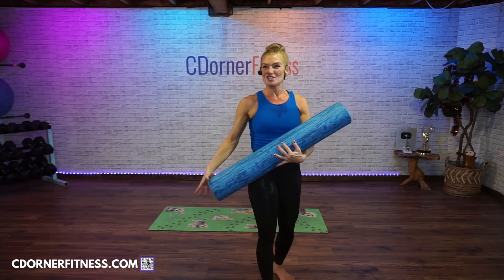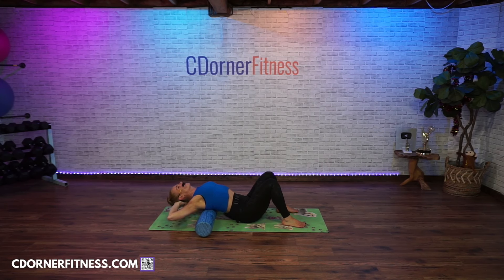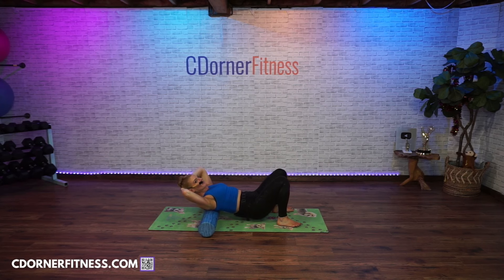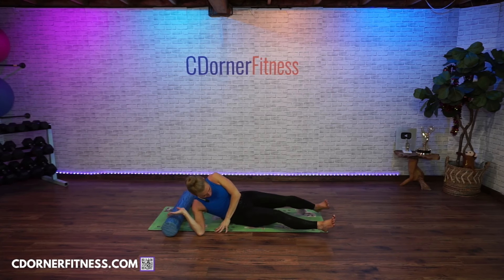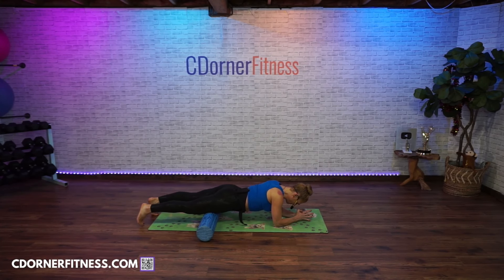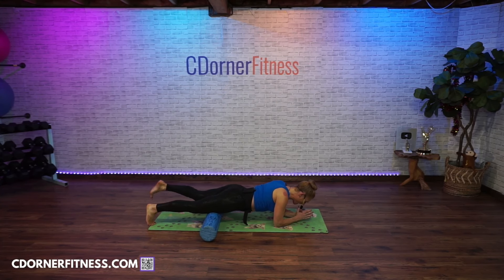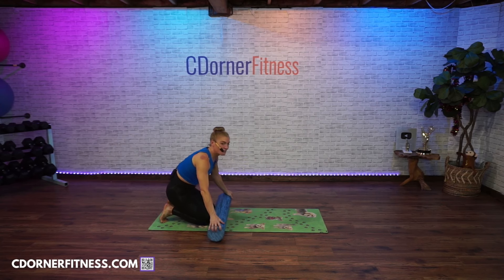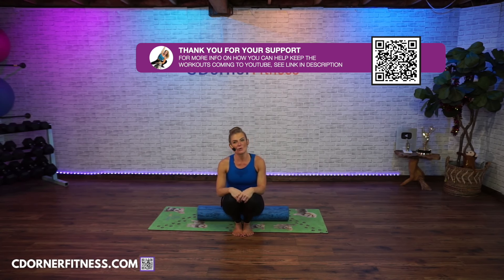Foam Roller Flow: 20-Minute Class for Total-Body Muscle Relief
This 20-minute foam roller class is designed to help relieve tight muscles, improve flexibility, and enhance your range of motion. Through targeted foam rolling techniques, you'll work on relaxing muscles, correcting imbalances, and boosting overall flexibility. Whether you're looking to improve recovery, prevent injury, or just feel less stress, this class is a great addition to your routine for total-body muscle relief and improved mobility.

👍🏽 LIKE if you want more foam rolling routines!!

POUNDS TO KG CONVERSIONS
5lb — 2.5kg
8lb — 3.5kg
10lb — 4.5kg
12lb — 5.5kg
15lb — 7.0kg
17lb- 7.5 kg
20lb — 9.0kg
25 lb — 11.5 kg
30lb — 13.5 kg
35 lb — 16.0 kg
40 lb — 18.0 kg